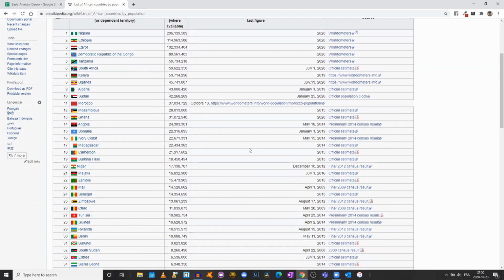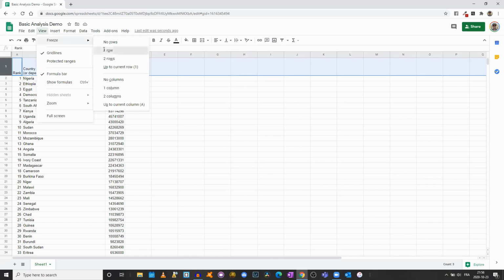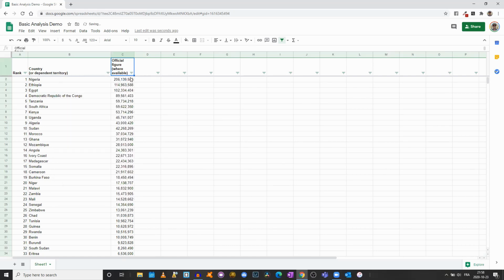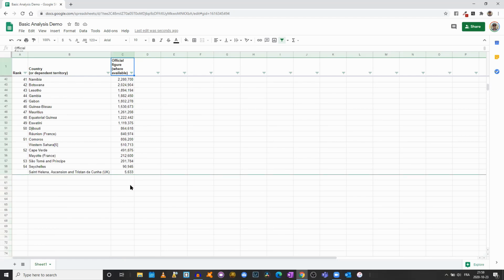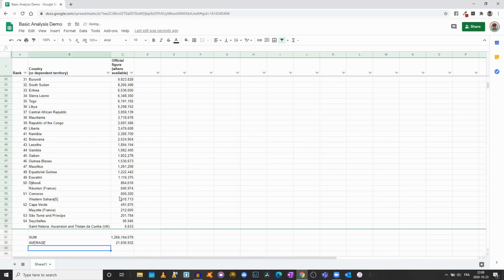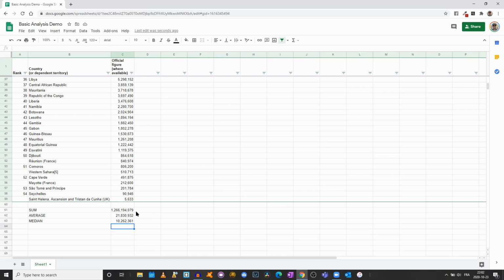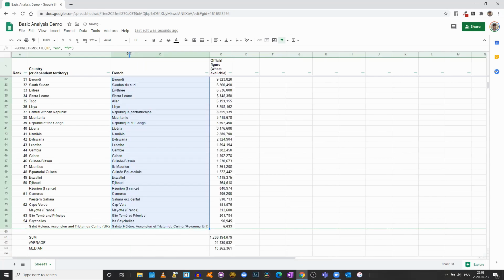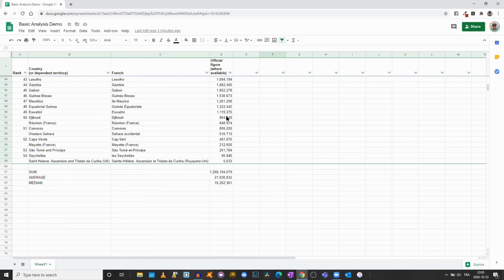Basic Data Analysis Techniques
In this short video, I demonstrate some basic data analysis techniques in Google Sheets, such as the SUM, AVERAGE, and MEDIAN functions, as well as Google Translate and filters.